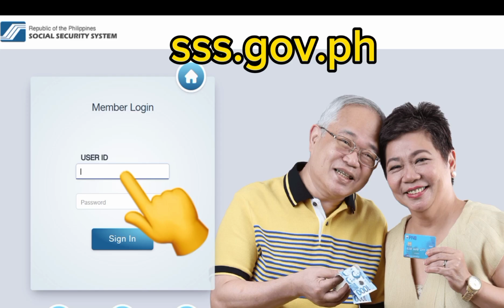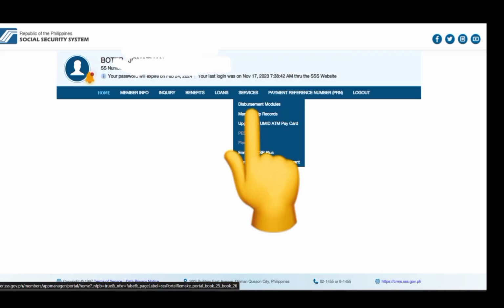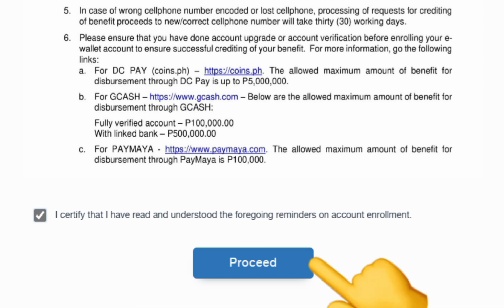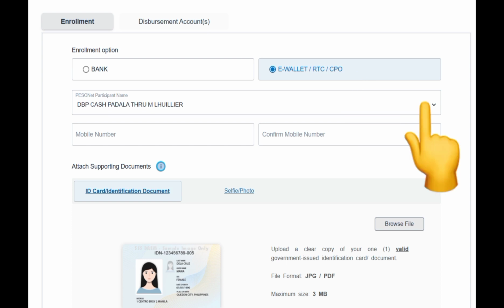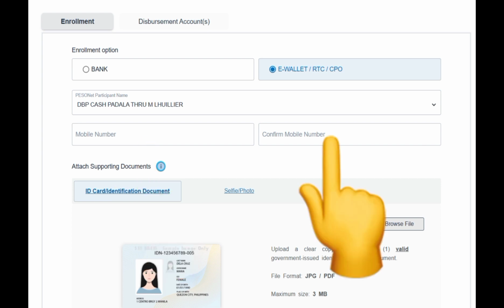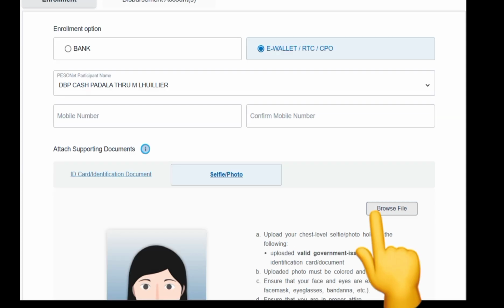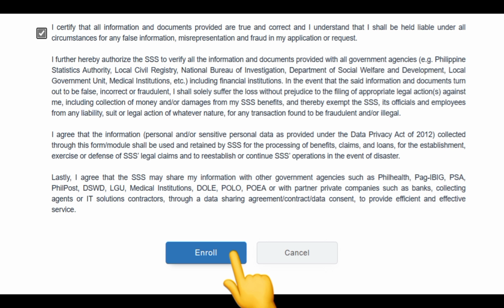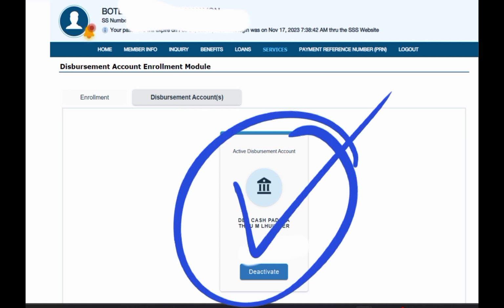SSS DISBURSEMENT ACCOUNT ONLINE ENROLLMENT STEP BY STEP GUIDE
Step by step procedure on how to create SSS disbursement acount online will be demonstrated in this video only here @CherryBoterPH